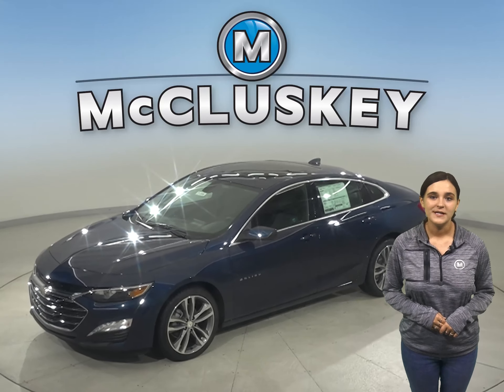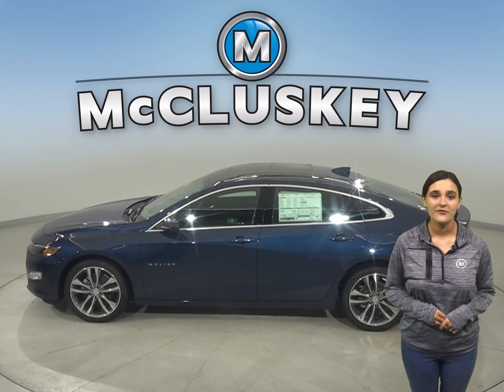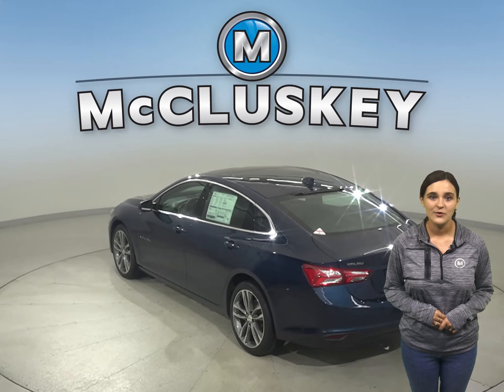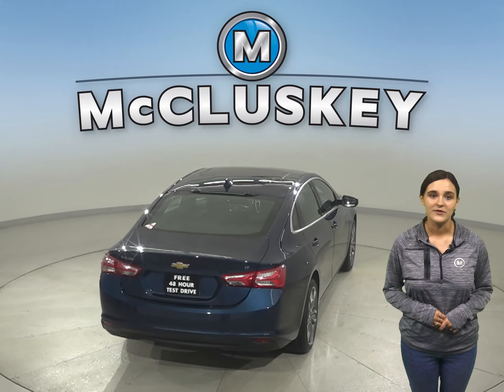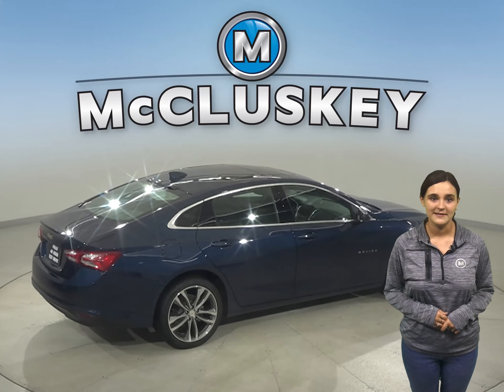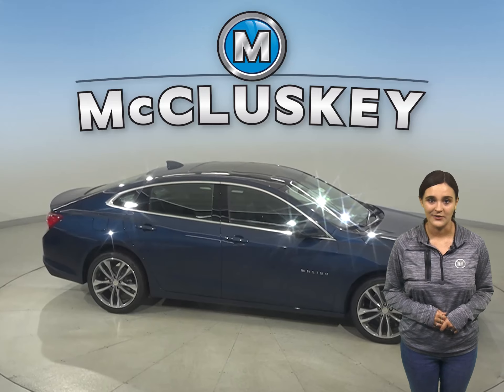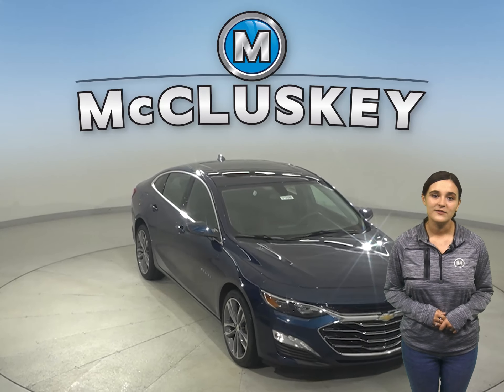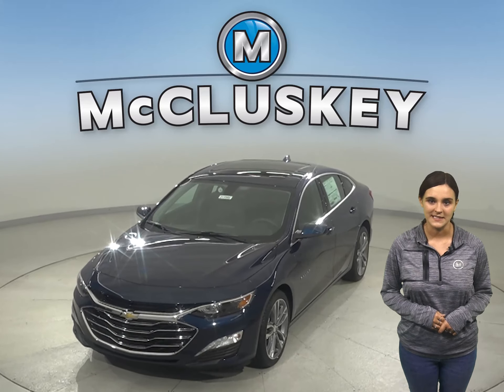213586 New 2021 Chevrolet Malibu Blue Sedan For Sale, Review, Test Drive